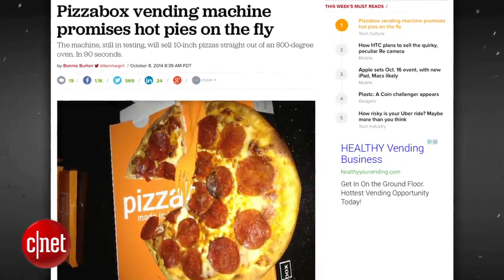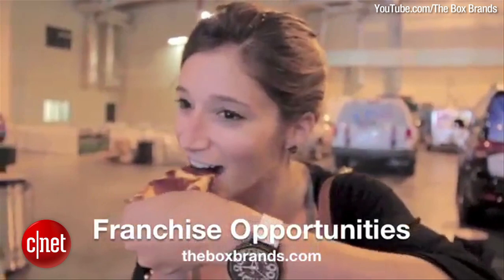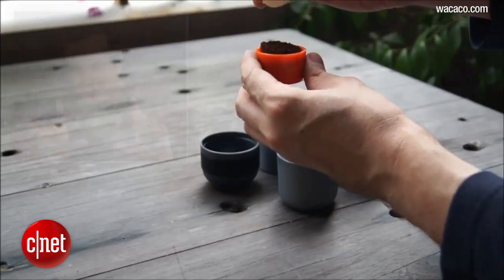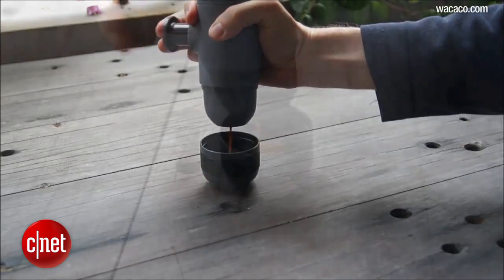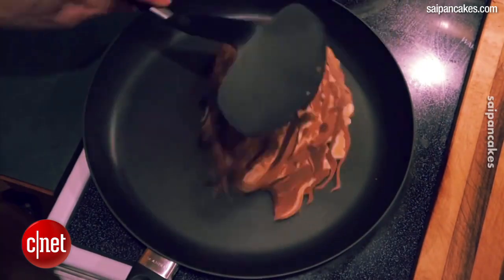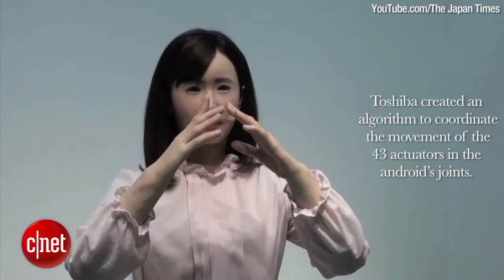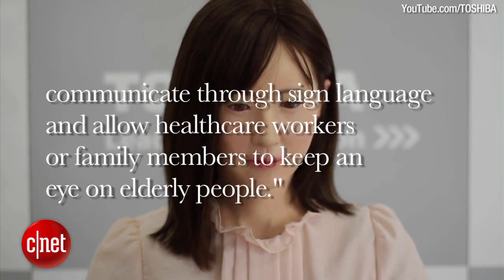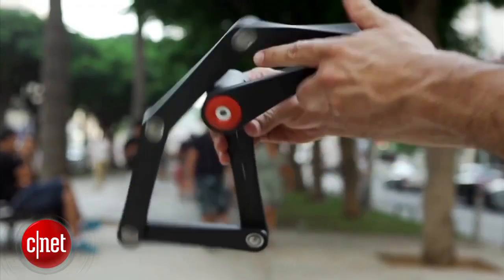Crave - Meet Aiko Chihira...the first communication android to use sign language, Ep. 178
This week on Crave we explore promising food options like a pizza vending machine and a hand-held espresso machine. We get a glimpse into the beautiful, microscopic world of chemical reactions and meet Toshiba's communication android that's learning to speak sign language.